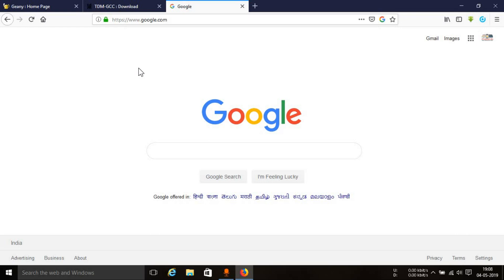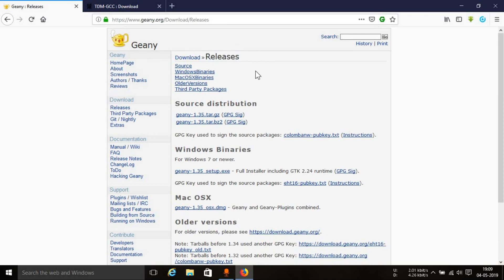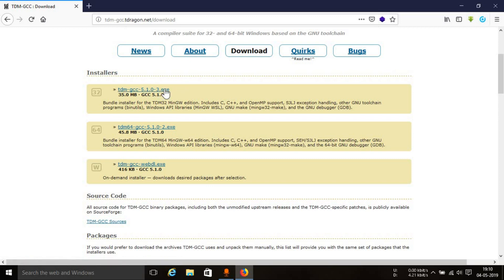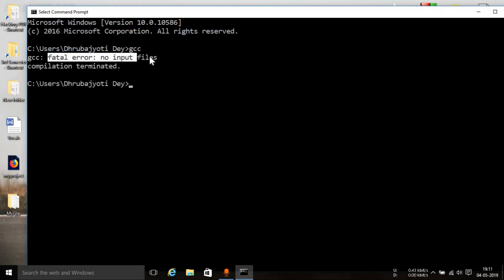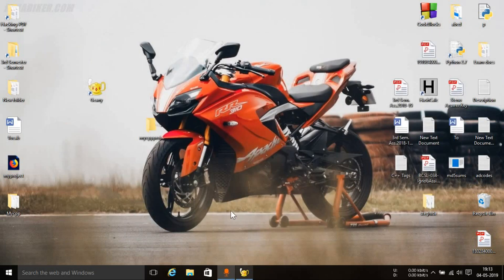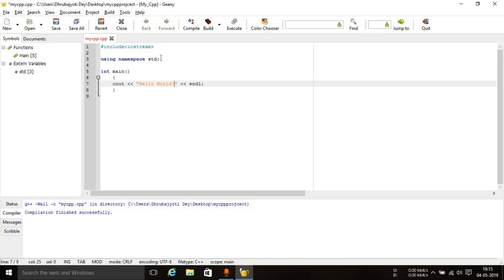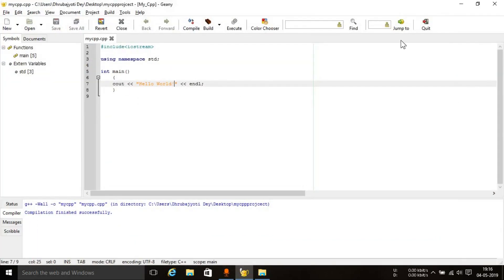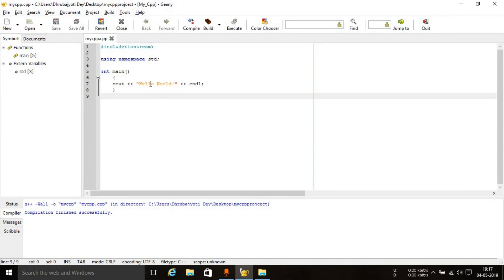C++ Tutorial | 3. Setting up Geany IDE | Best Light-Weight IDE for Coding!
In this video we will be taking a look at setting up Geany IDE for C++ programming!